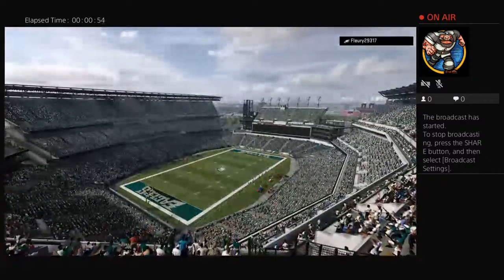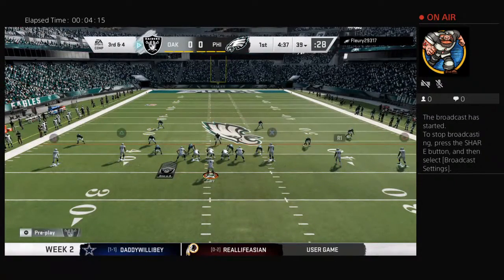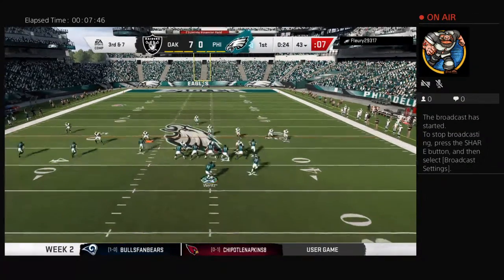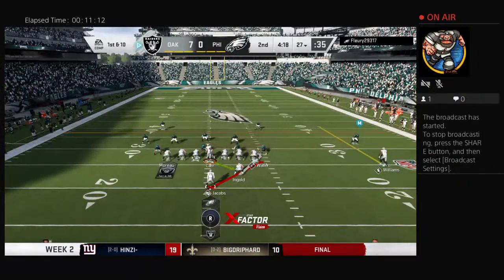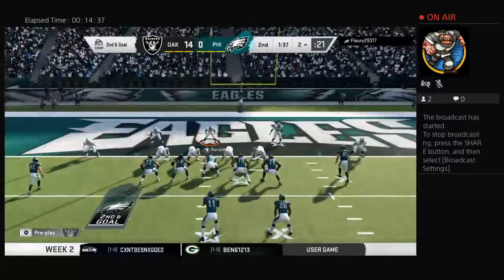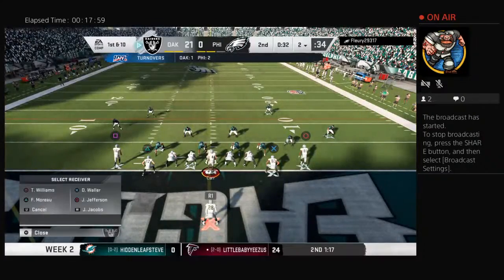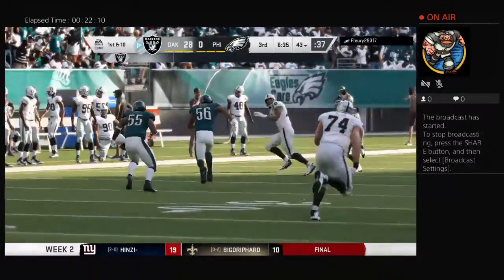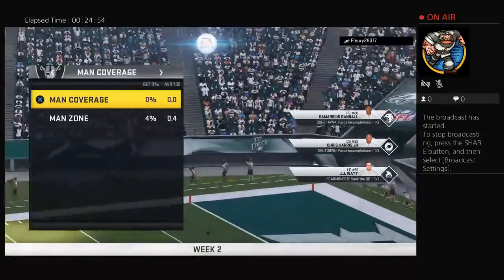Drnk08's Live PS4 Broadcast